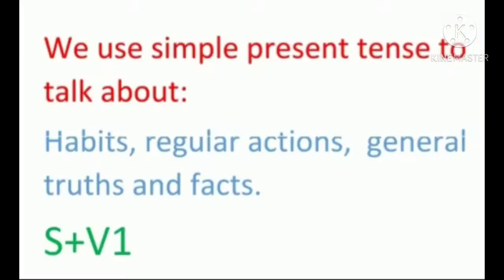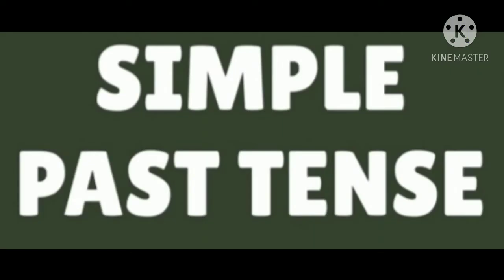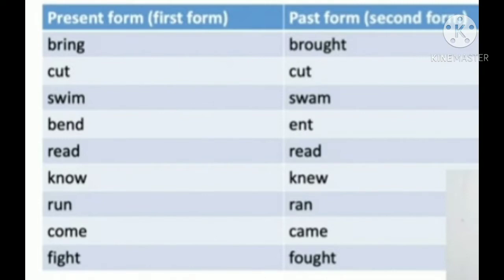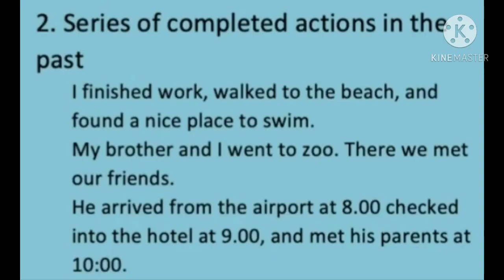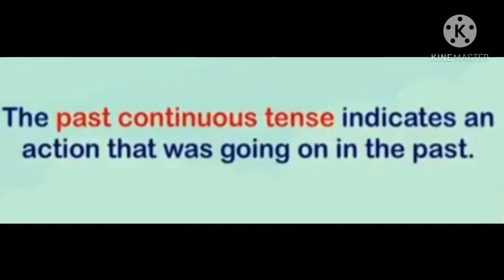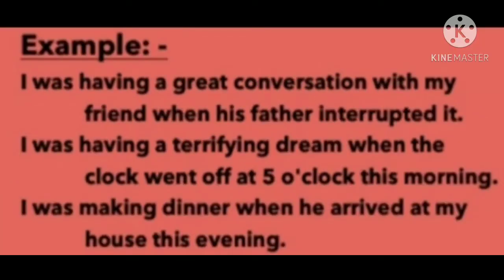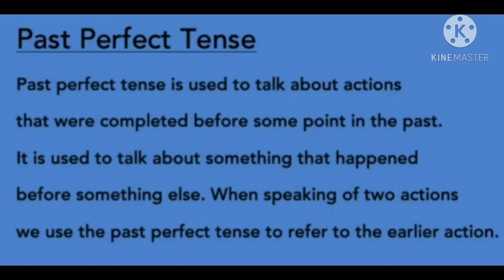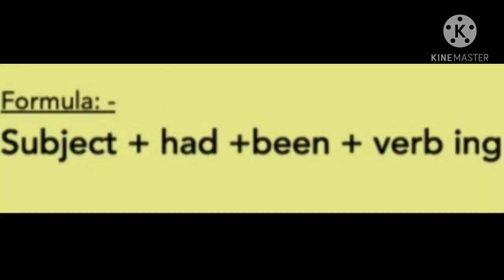English Grammar "Past Tense"